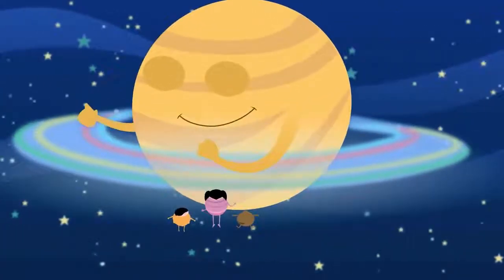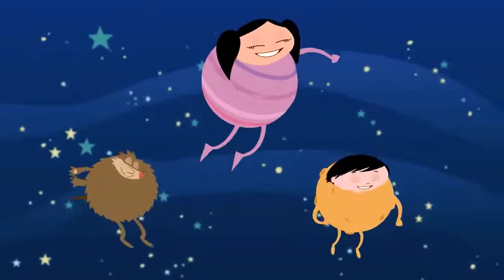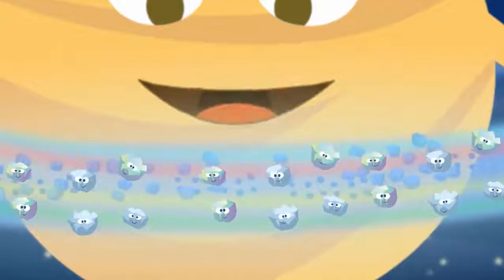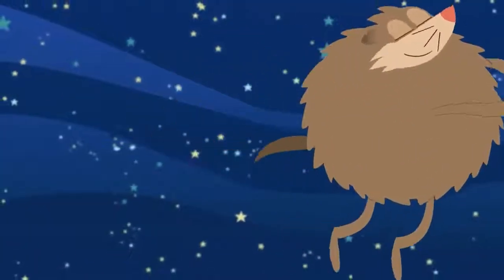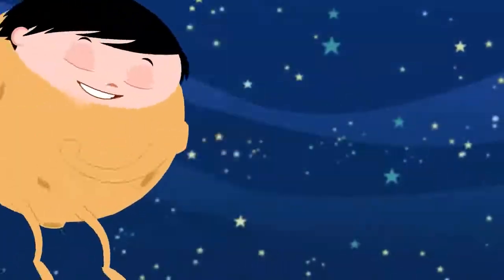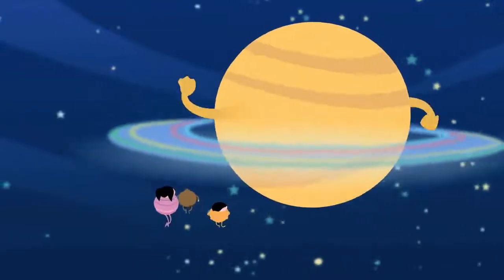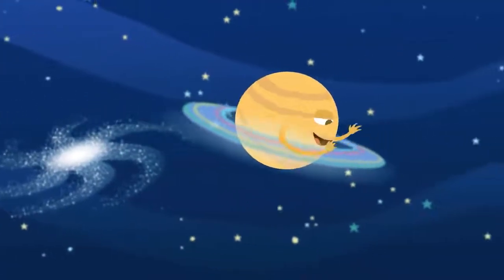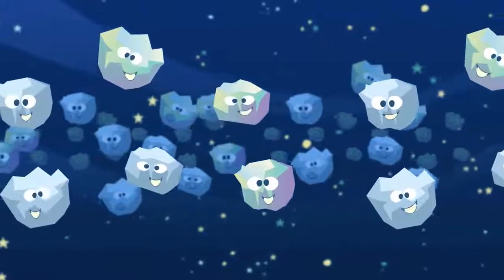🟠 ON THE RINGS OF SATURN 🪐💖 - Kids Songs l Earth To Luna!